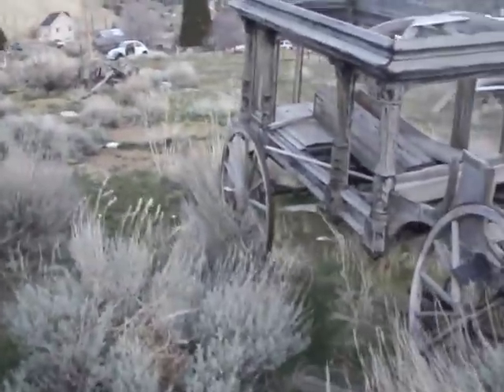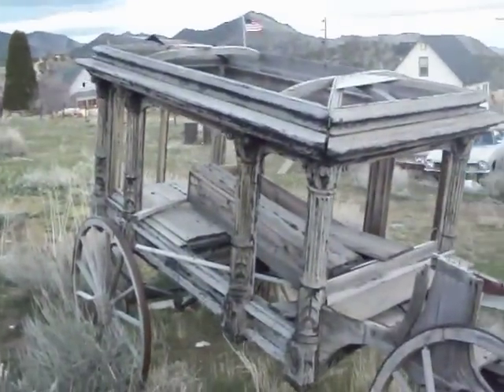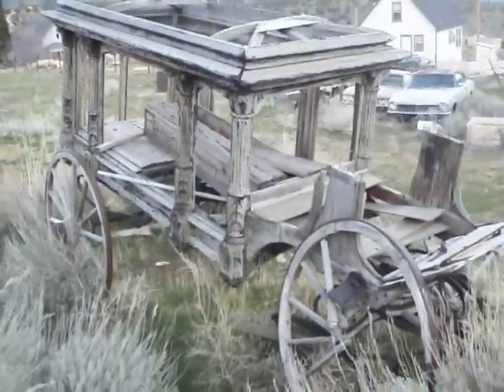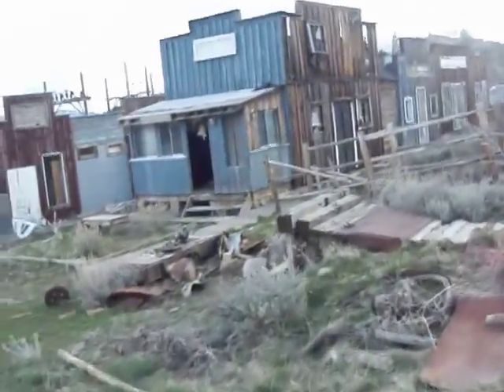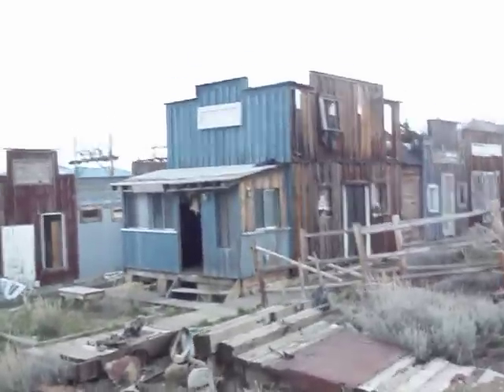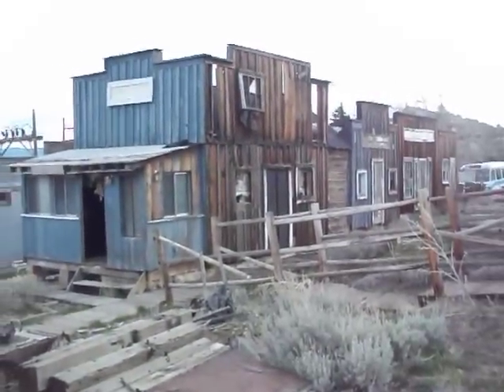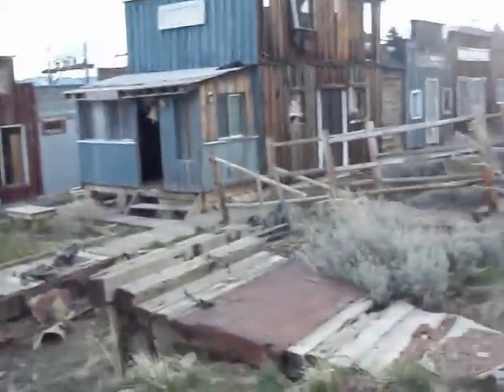Old Virginia City NV With A Coffin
This is a video of an old wood wagon and in the back of it is an actual real coffin. Behind the wagon is a place called old Virginia City. More then likely these structures did not burn in the fire of 1875 thus they are still standing and sort of sit further away from downtown. I look forward to future trips to the region and meeting with many of residents so that we can promote Virginia City and many of its haunted sites. Virginia City is a restored semi ghost town some say its one of the most haunted locations in the country. Either way their is allot of history in these hills from the days when the miners carves miles of tunnels to gun fights of the wild west. VC has it ALL believe me when I say this!!!